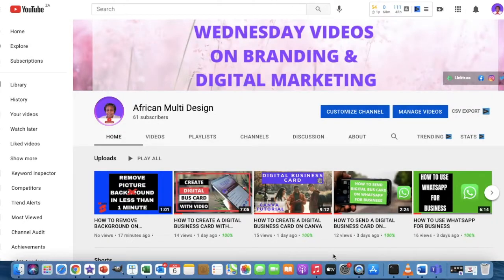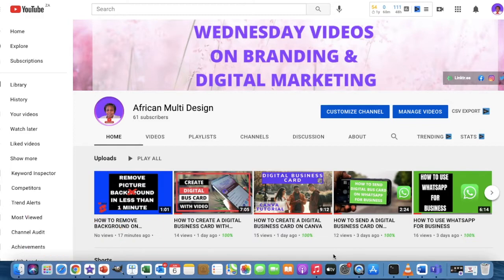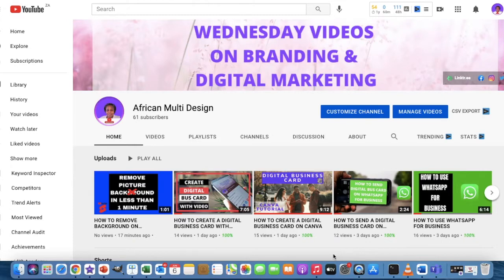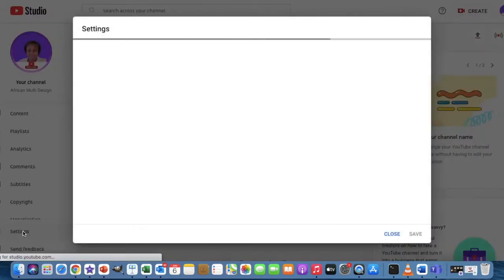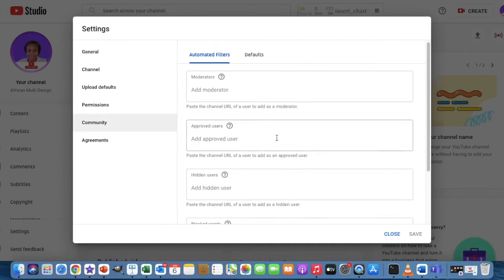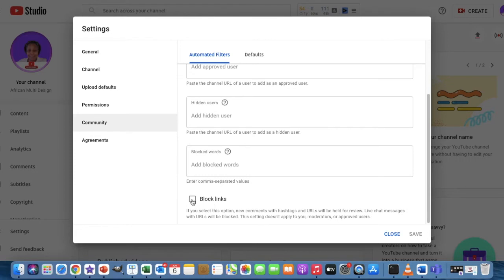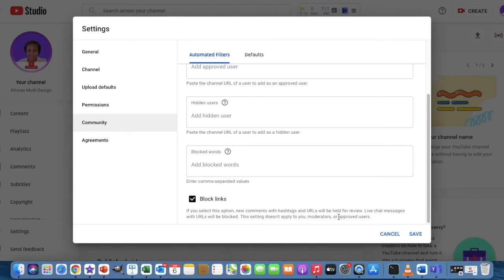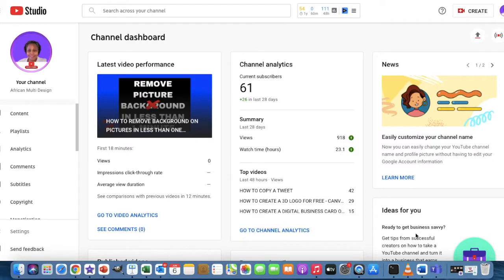How to block hashtags and URL'S on YOUTUBE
In this video, we look at how to block hashtags and URL's on comments on your YouTube channel.

Join a private African female entrepreneurs networking group where likewise minds share experiences, products, and services. We welcome the support and input.